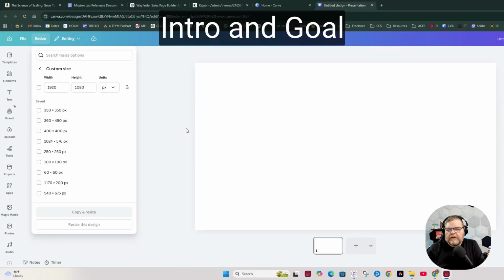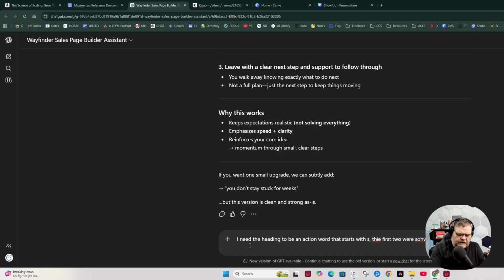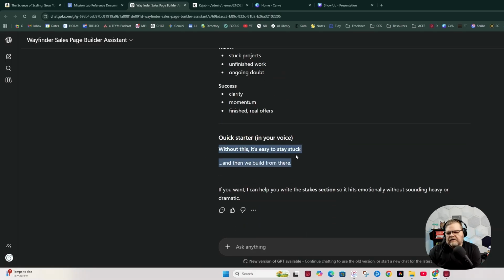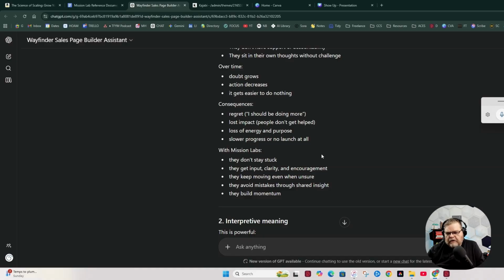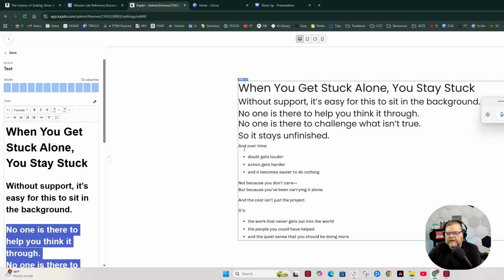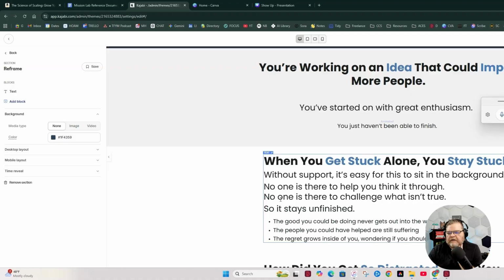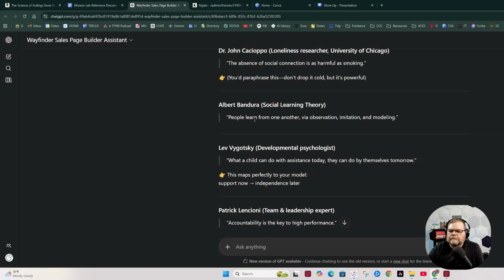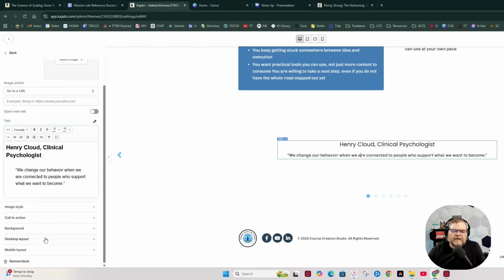Build with James: Sales Page in Kajabi, Canva Images, Stakes Copy, and Social Proof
Building a Mission Lab Sales Page in Kajabi: Canva Images, Stakes Copy, and Social Proof

James builds webpage images and sections for a “How the Mission Lab Works” page, using Canva to create resized JPEG graphics labeled “Show up,” “Share,” and “Start the next step,” then uploads them into Kajabi for faster load times. He reviews his wireframe sequence and focuses on writing the “stakes” section—what happens over 3–6 months if someone doesn’t join—capturing themes like staying stuck, doubt, lost momentum, regret, and reduced impact, versus gaining clarity, support, accountability, and progress with Mission Lab. He adds and formats a new stakes section in Kajabi, trims excess copy, and adjusts layout/colors. Lacking direct testimonials, he creates a social-proof carousel by borrowing quotes/statistics from known authors and hides images. He then considers how to structure a menu of services and paid/free access using Kajabi Communities, noting challenges building engagement versus using Facebook for discovery.

00:00 Intro and Goal
00:39 Canva Setup and Resize
01:00 Design Show Up Graphic
02:07 Create Share Graphic
03:06 Upload to Kajabi
03:28 Find Third S Word
04:46 Design Start Next Step
06:42 Finalize How It Works
07:19 Wireframe Stakes Section
09:05 Dictate Stakes Copy
13:39 Stakes Summary and Placement
15:14 Build Stakes Block in Kajabi
17:18 Stakes Section Styling
18:53 Fixing Layout Spacing
21:10 Cleaning Up Sections
24:59 Adding Social Proof Carousel
29:39 Why Social Proof Matters
31:39 Kajabi Menu Decisions
34:53 Wrap Up Next Steps

Current Page Version - some links will not work or will be broken